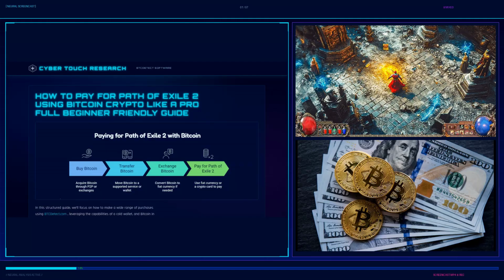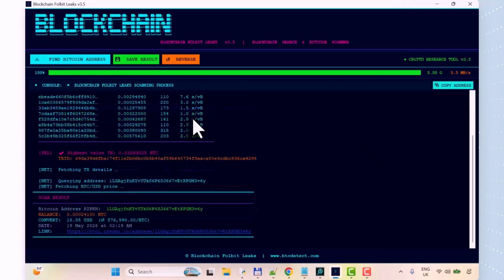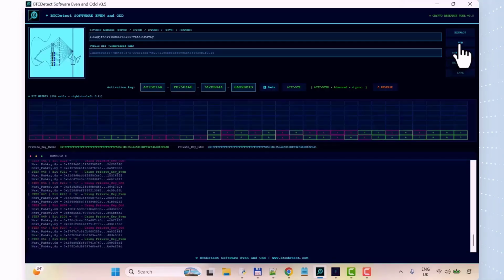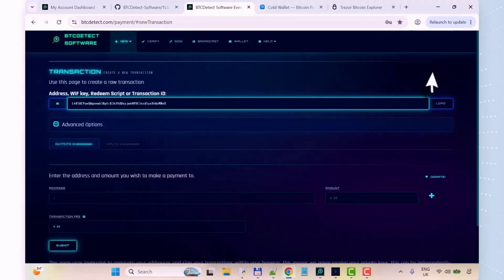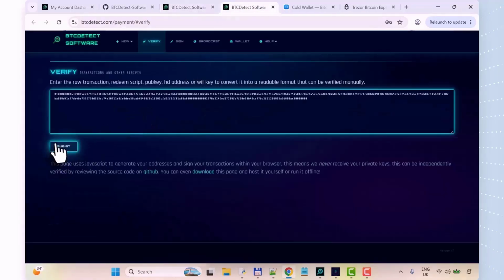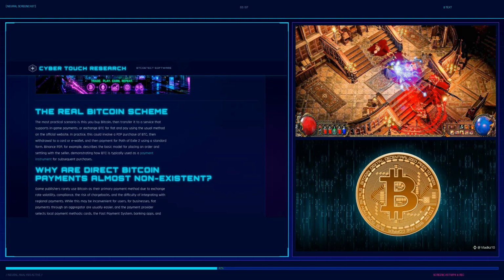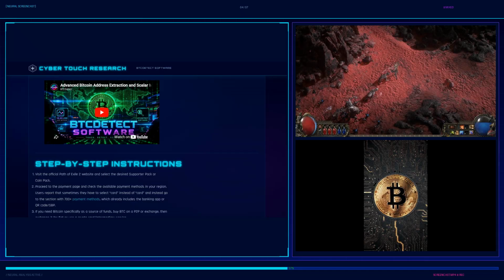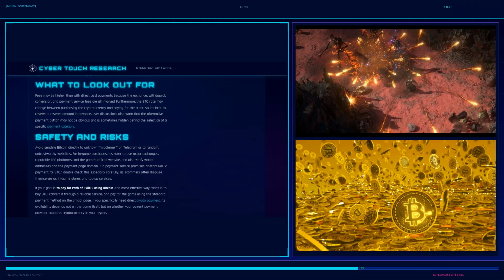How to Pay for Path of Exile 2 Using Bitcoin Crypto Like a Pro Full Beginner Friendly Guide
Bitcoin Payments Guide: Applying BTC for Path of Exile 2 Transactions via Blockchain Systems

🔬 This video from Cyber Touch Research explores the intricate process of leveraging Bitcoin (BTC) as an effective payment method for Path of Exile 2. It delves into the academic and technical nuances behind BTC transactions, providing a structured tutorial tailored for IT researchers and blockchain enthusiasts.

🧩 Key highlights include an introduction to the BTC Detect Software, demonstrating how to acquire, store, and utilize Bitcoin through cold wallets and supported services. The guide also examines the step-by-step methodology to exchange BTC for fiat currency and complete in-game purchases, such as supporter packs, via payment aggregators.

🔐 Methodologically, the video showcases practical applications of blockchain mechanics, including scalar multiplication and private key generation. These operations are broken down into actionable steps, with extensive discourse on Bitcoin address extraction, transaction verification, and blockchain broadcasting.

⛓ Practical implications of this research extend to understanding regional payment challenges, compliance issues, and the reluctance of game publishers to adopt direct Bitcoin transactions. The discussion emphasizes the role of fiat aggregators and alternative payment methods, providing a realistic view of cryptocurrency integration in digital marketplaces.

🤖 For academics and engineers, the video serves as a case study in blockchain transaction workflows, highlighting the importance of cryptographic operations and secure wallet management. The research bridges theoretical concepts with real-world applications, offering insights into the complexities of cryptocurrency usage in consumer-level transactions.

📡 Further resources and tools mentioned in this guide can be accessed via the BTC Detect Software platform.

📊 This video is essential for professionals seeking to deepen their understanding of blockchain payments and their application in various industries. It is equally valuable for researchers exploring the intersection of cryptocurrency technology and e-commerce.